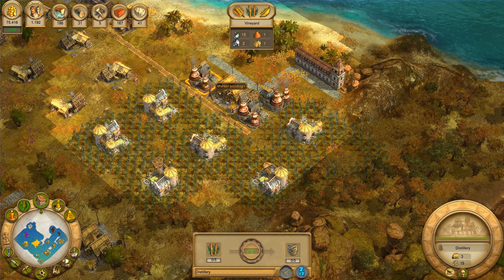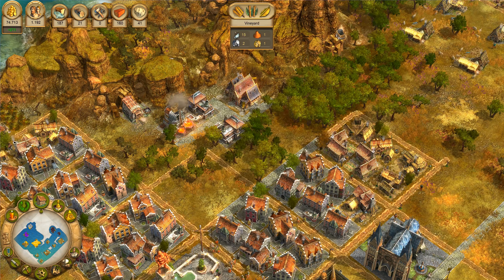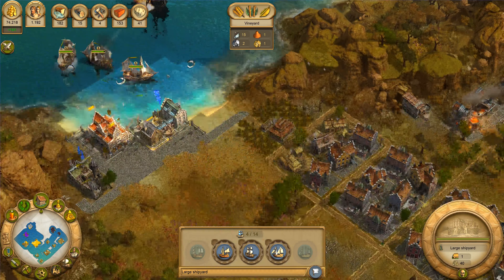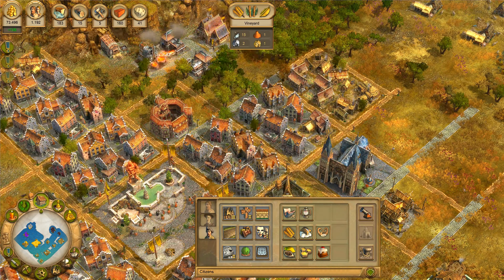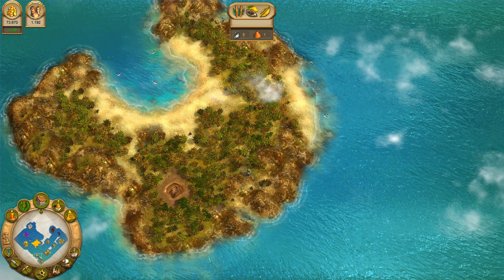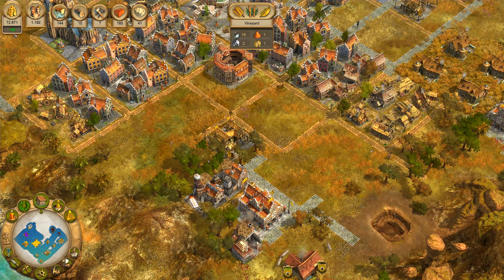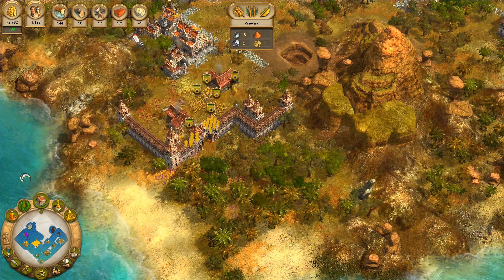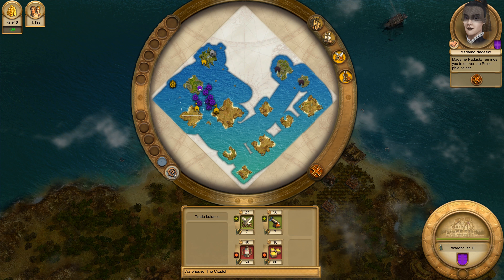[061] Anno 1701: Efforts undone (again)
Ah, the Anno series, or A.D. series... Anno Domini... Same thing, different abbreviation.
Anno 1701 was released in 2006, the expansion in 2007. It is all about settling on islands and satisfying your population's ever increasing needs.
The whole thing is set in a beautifully looking island world, and nothing stands in the way of dreaming of holidays at the beach...

Created by Related Designs.
Published by Sunflowers (later taken over by Ubisoft I think, since now the Anno series licence is with Ubisoft).

If you want to play this game yourself:
GoG: